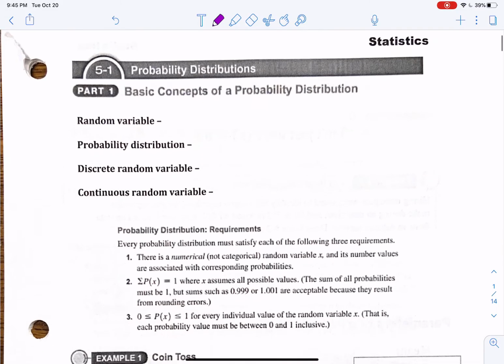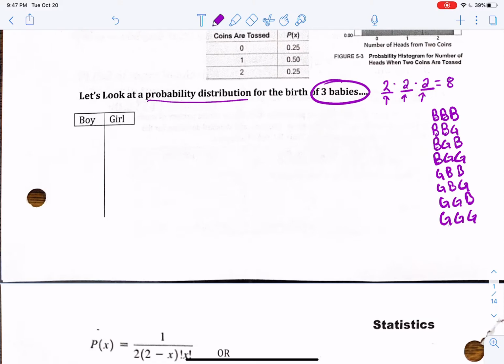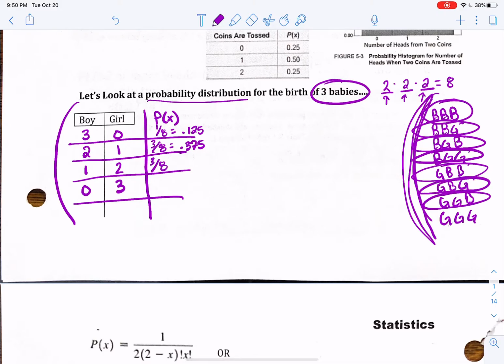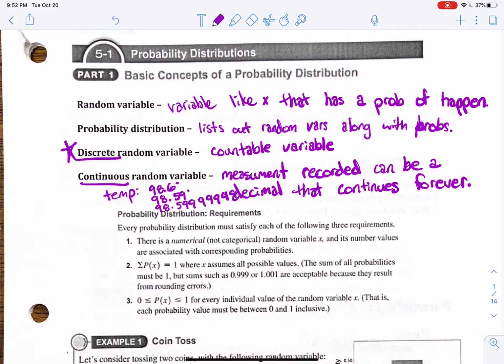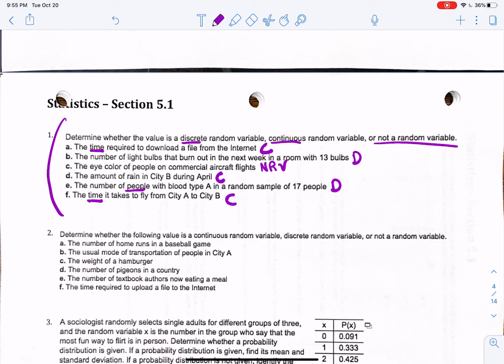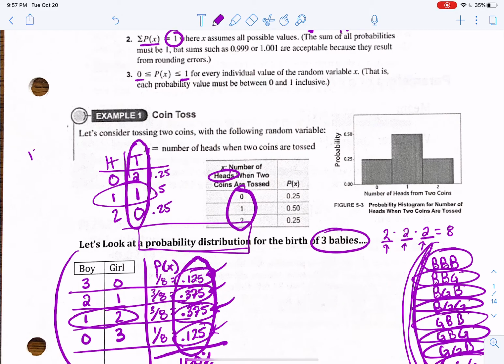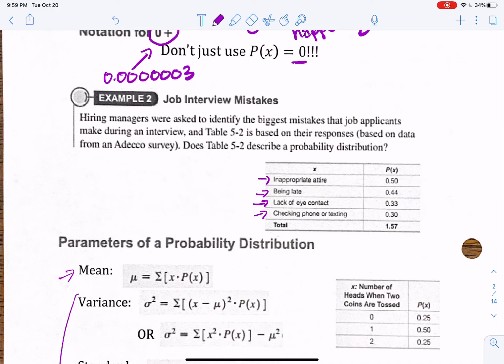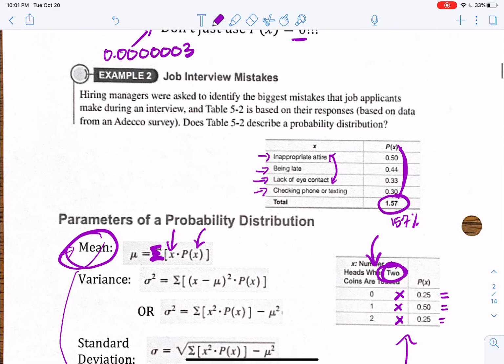Stats 5.1 Part A